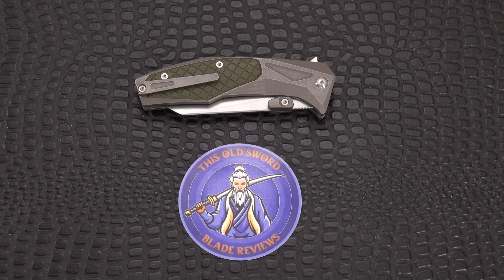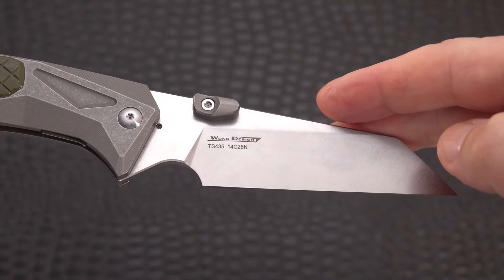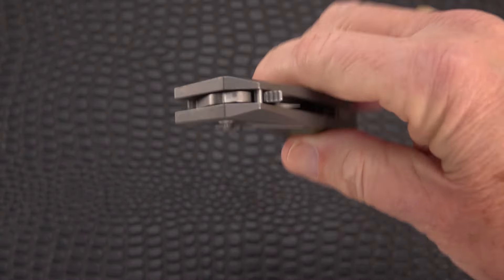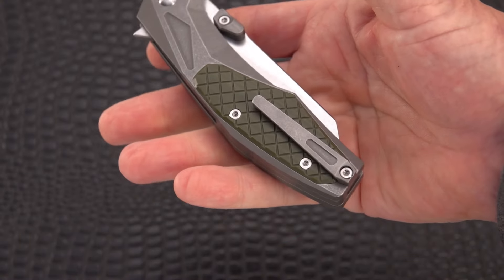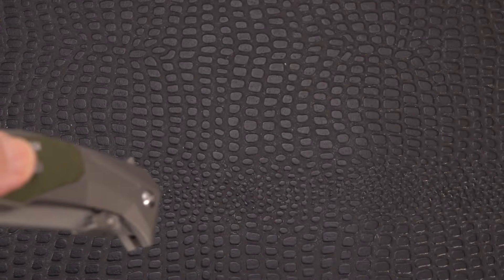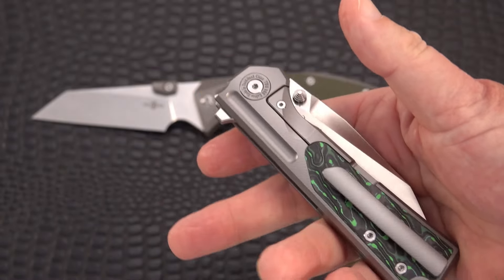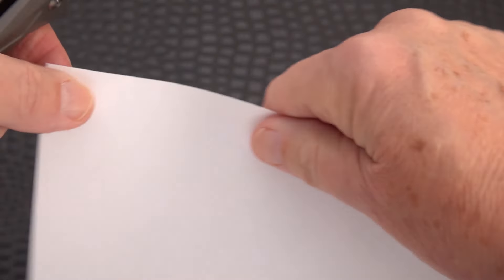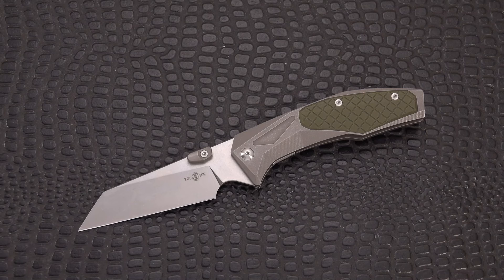TwoSun TS435 "Razorback" Flipper: The Knife I Named!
Great big hefty two-way flipper in 14C28N designed by Wong and named by yours truly!  Happy to have received this one for review and that TwoSun like the name I gave it! Not too pricey, but lots of blade for the bucks!